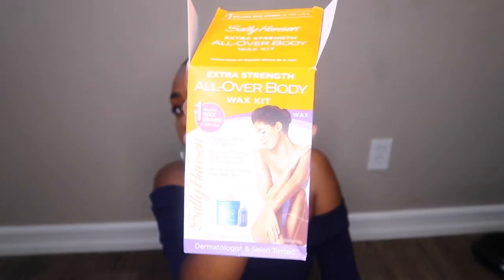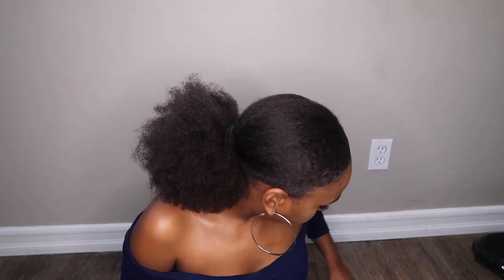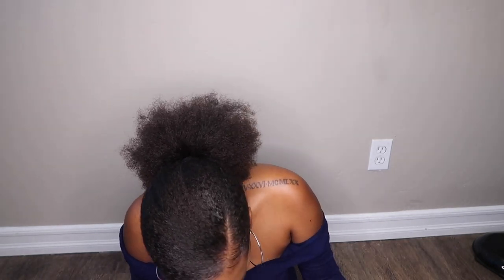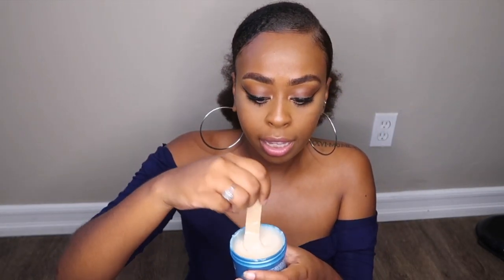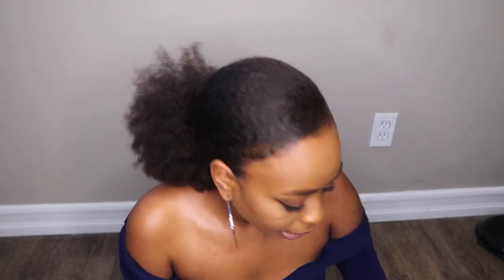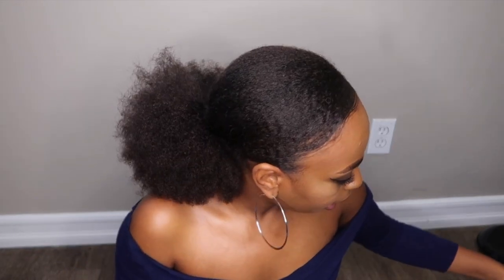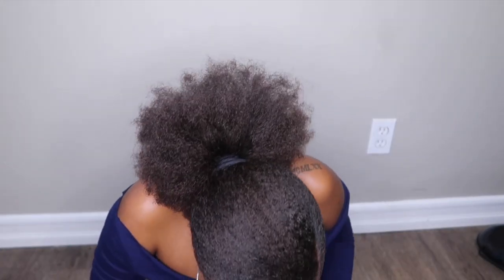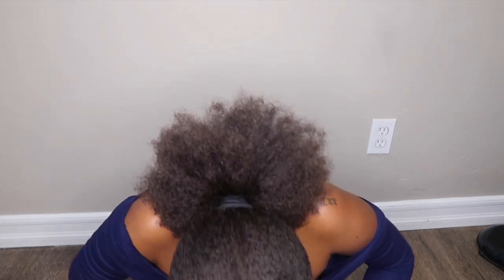I WAXED MY KITTY @ HOME... (MUST WATCH)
I HAVE NEVER HAD A BRAZILIAN WAX BEFORE LIKE EVER IN MY LIFE but TADAYYYY i'm about to try it out on myself and I hope you guys enjoy the video don't forget to COMMENT, LIKE, SHARE, SUBSCRIBE TO NATURAL BEAUTY GANG.

LINK TO BUY YOUR AT HOME KIT: